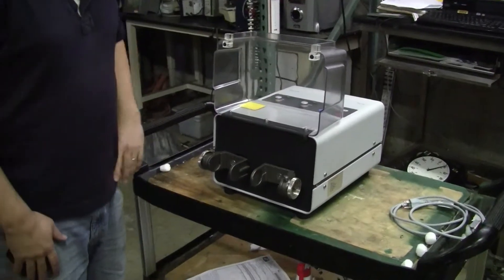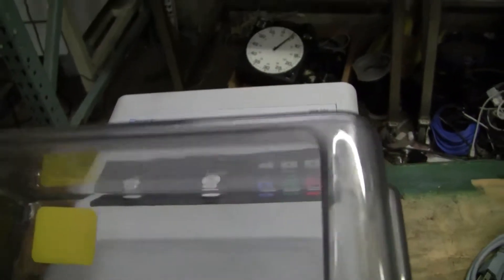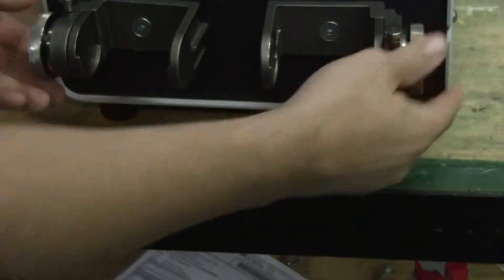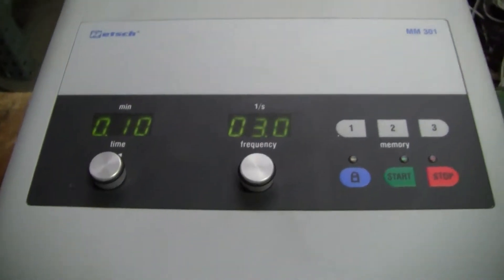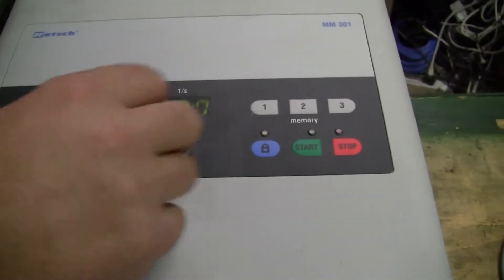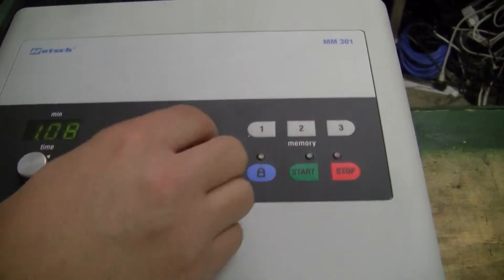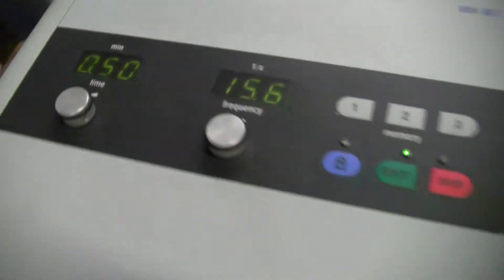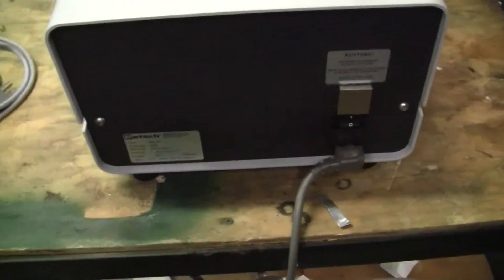Retsch MIll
For sale used lab equipment  from HiTechTrader Retsch Model MM 301 Mixer Mill, for dry and wet grinding of small sample quantities, Mixing and homogenizing powder and suspensions, Excellent for cell disruption. Sample volumes 2 x 20 ml,